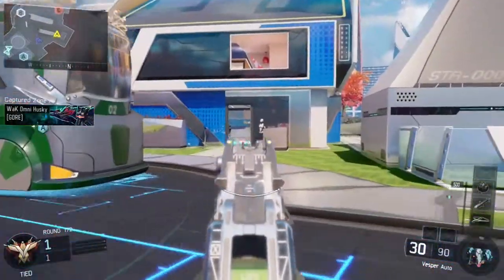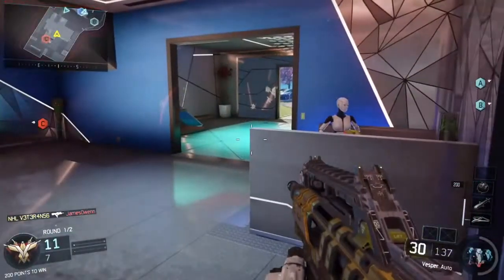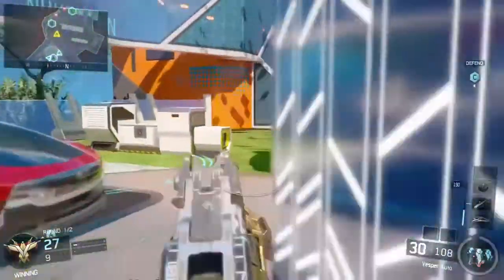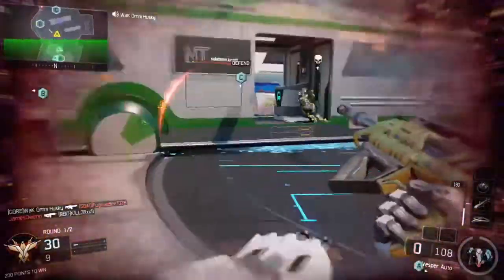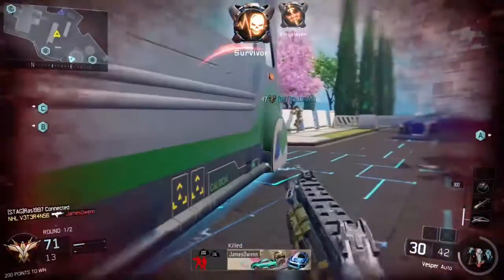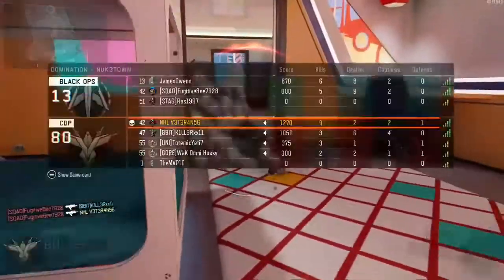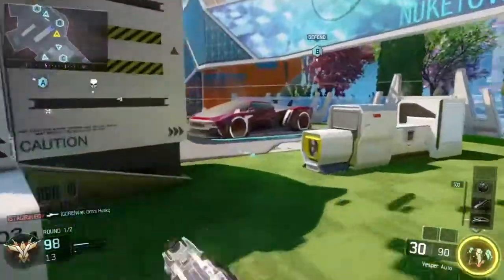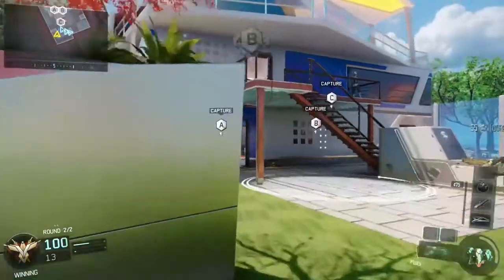BO3 TIPS #3:THE BEST GUNS IN BLACK OPS 3?!! (RIGHT NOW)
TODAYS VIDEO IM GNNA TALK ABOUT THE BEST GUNS IN BO3

PEACE OUT ;)